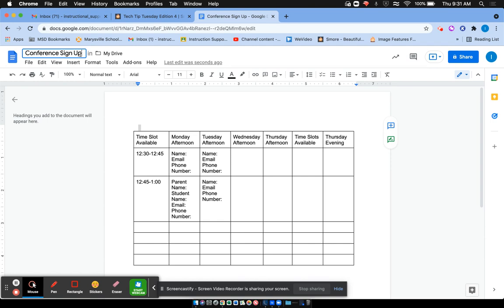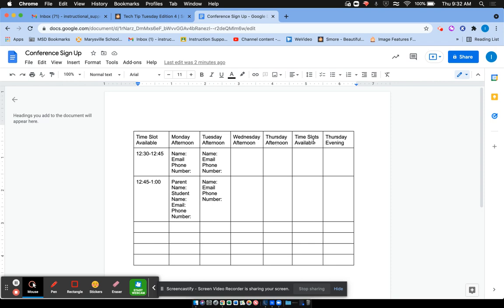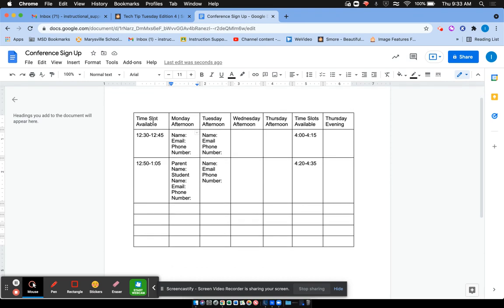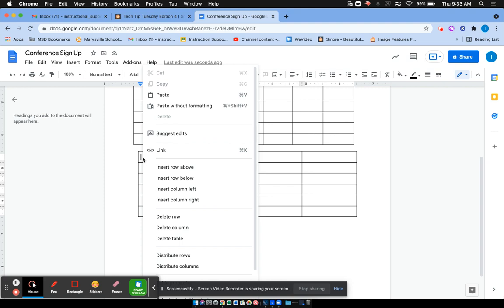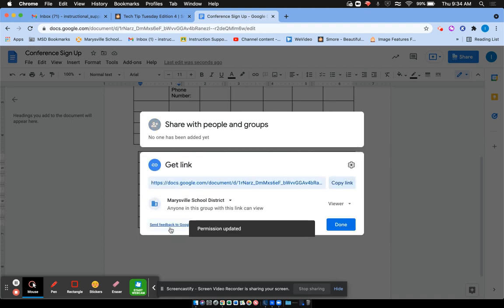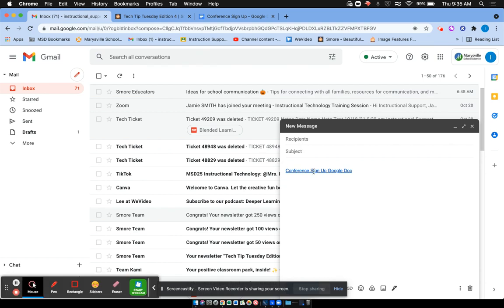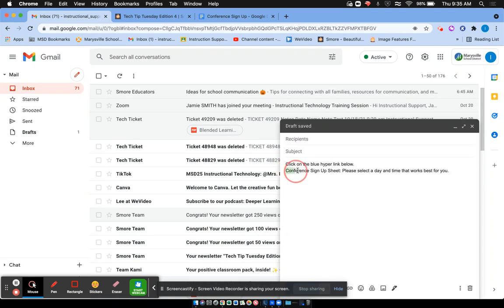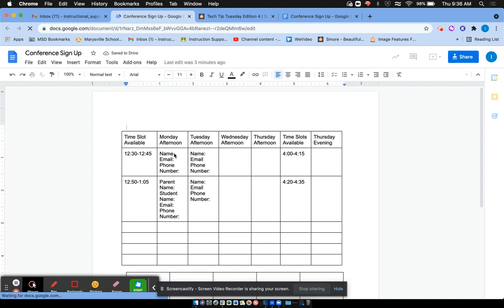Using Google Doc to Create Sign up Table